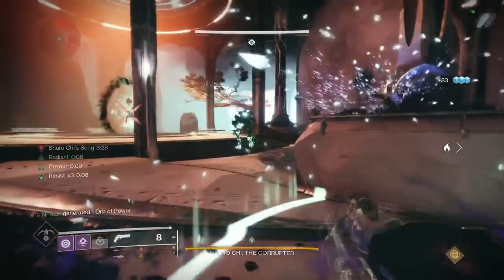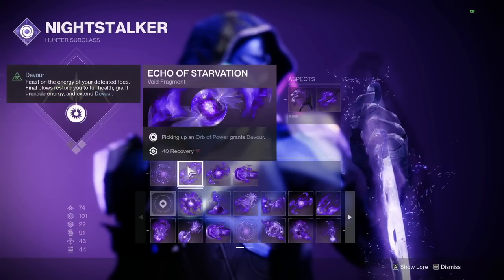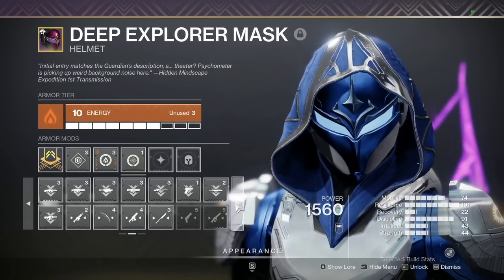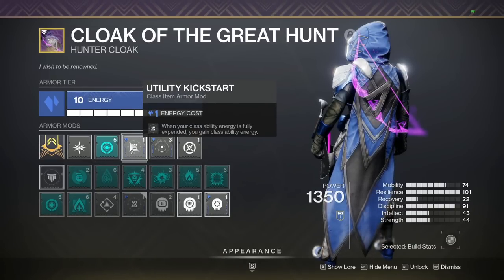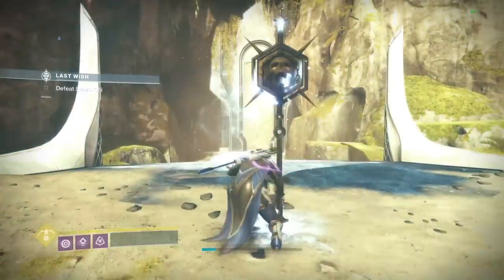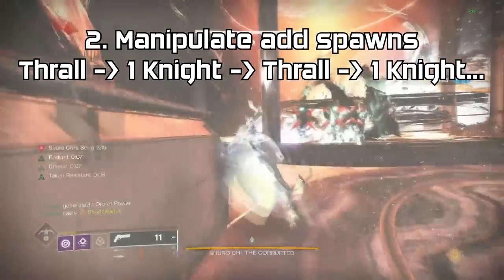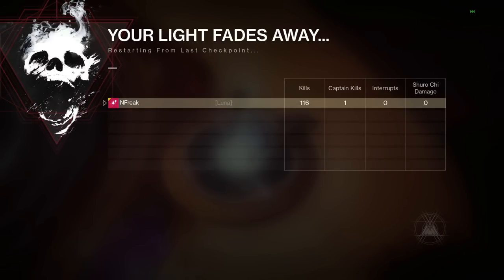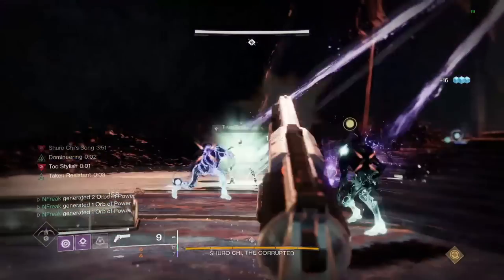FASTEST Weapon Leveling in Destiny 2 - A Fully Optimized Build for Deepsights and Crafted Gear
BUNGIE DAY GIVING FESTIVAL: Support a great cause and get some neat emblems too!
Featured stream on my channel on July 7!
Yes, this is a Shuro Chi video. No, it's not what you think it is. Trust me, you could be grinding your levels SO much faster.

There was a lot of interest in this during a stream the other night, so I figured I'd slap this together!

Live streams every Tuesday, Thursday, and Friday,  6 PM EST

0:00 Intro
0:30 Shuro Chi 101
0:55 Crafting tips and build overview
1:21 The build
3:18 More tips and tricks
4:01 Full run with mechanics explained
6:05 Alternatives
6:20 Outro